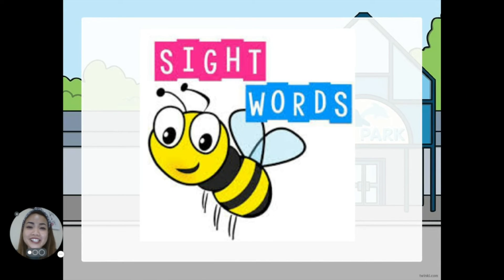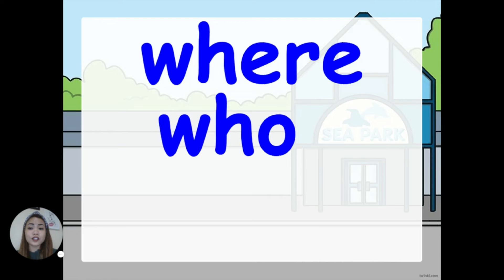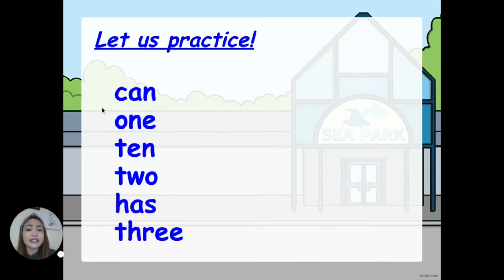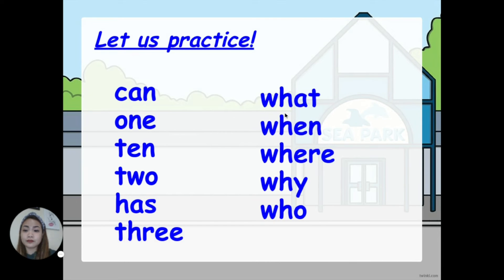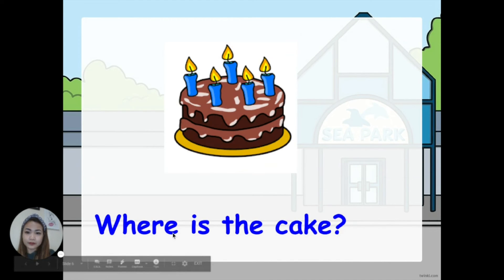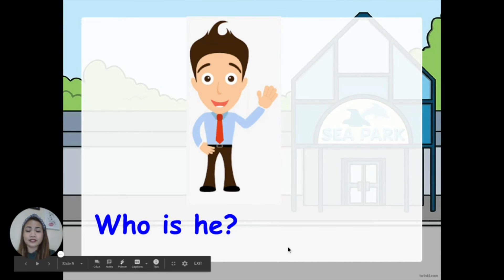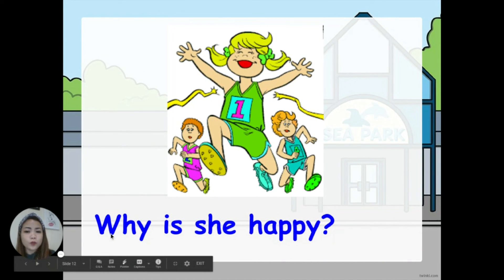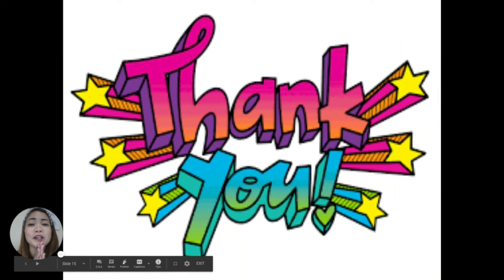Sightword Reading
Sightwors, ELA, ESL